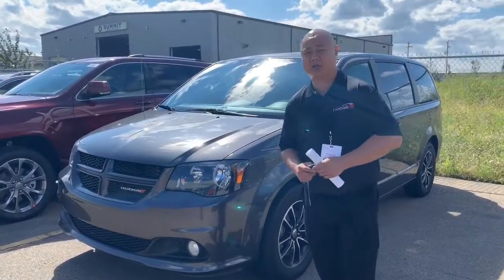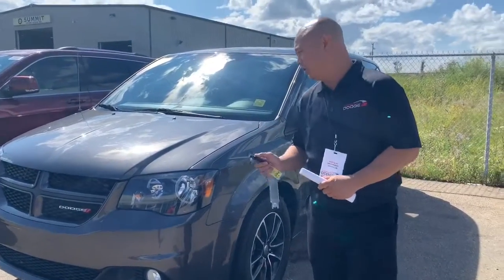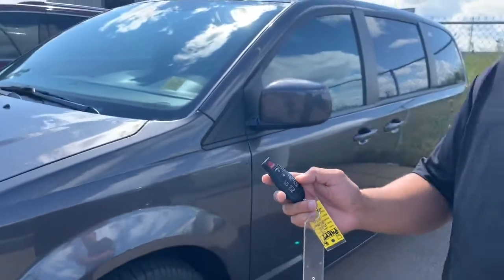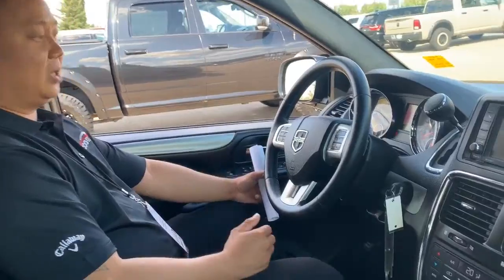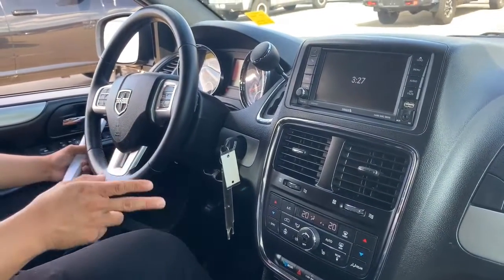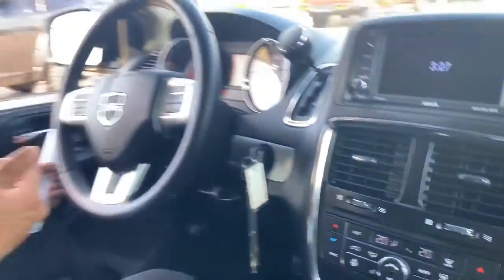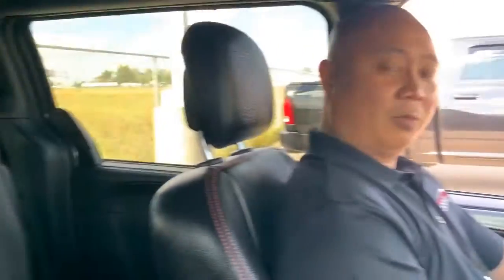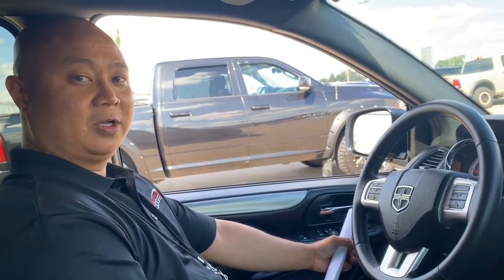2019 Dodge Grand Caravan GT - Stock # P4877 | Sherwood Dodge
ONE HAIL OF A SALE! SAVE THOUSANDS on this 2019 Dodge Grand Caravan GT with 43,408 KM, available at Sherwood Dodge!

This GT has Heated Front Seats, 2nd/3rd Row STOW 'N GO, Heated Steering Wheel, Remote Start System, Bluetooth, Back-up Camera and MORE!

Stock # P4877

Sherwood Dodge
230 Provincial Avenue
Sherwood Park, AB
T8H 0E1
Canada